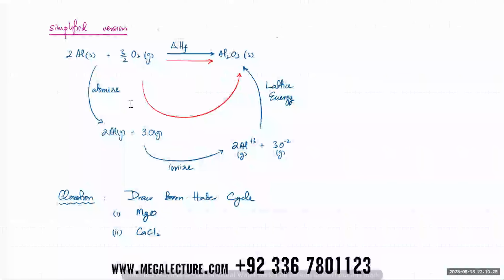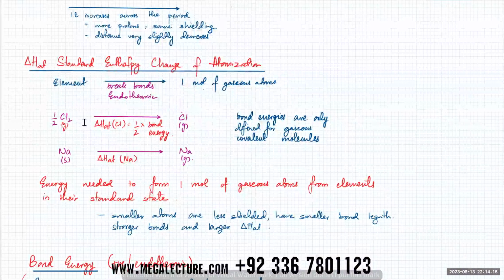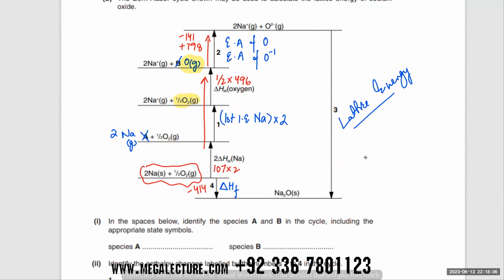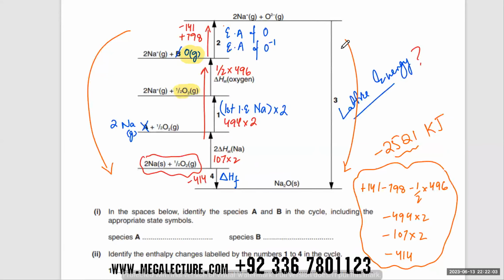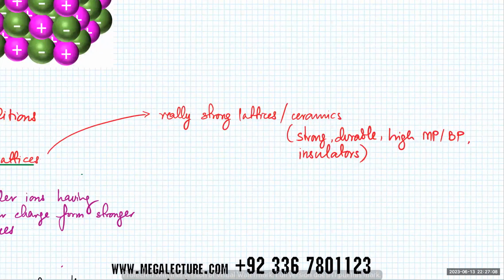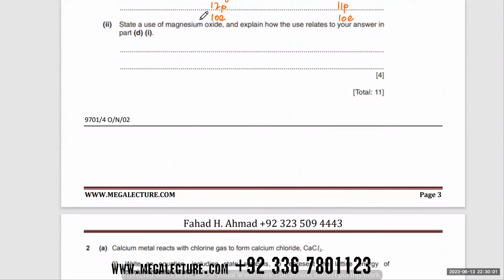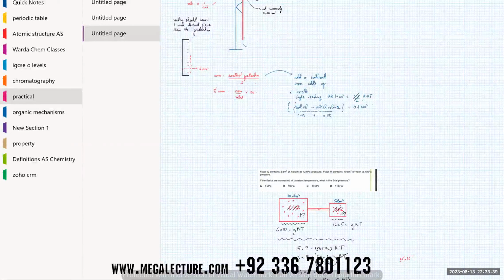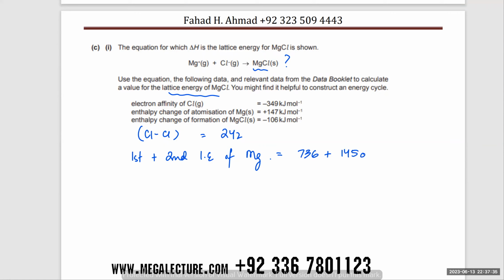AQA 3 | Thermodynamics for A Levels | Born Haber Cycle and Lattice Energy